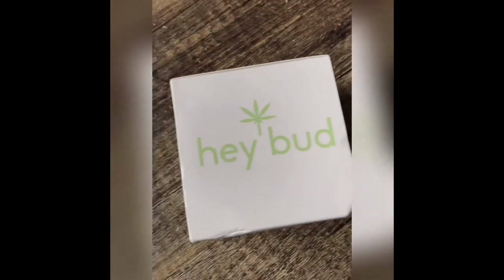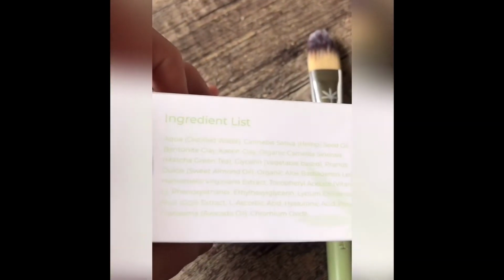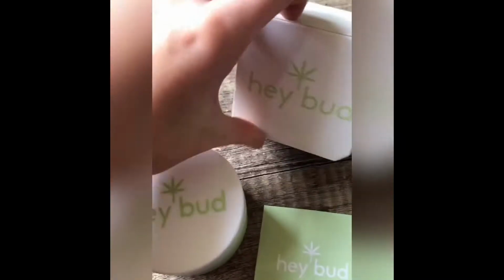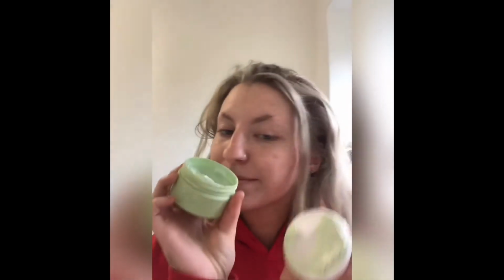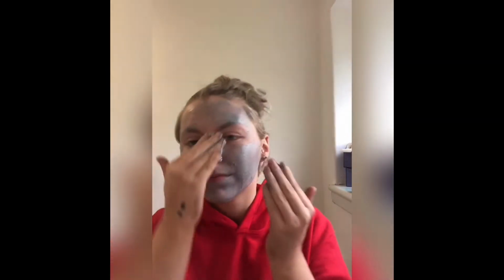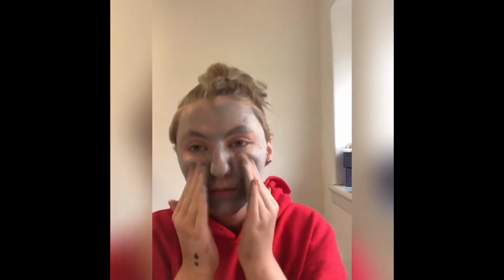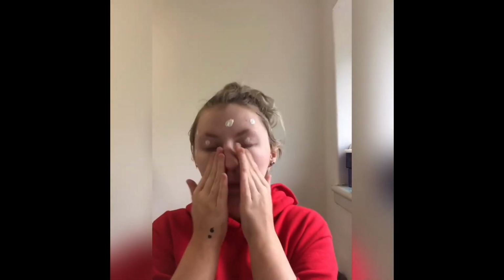Heybud skincare mask review